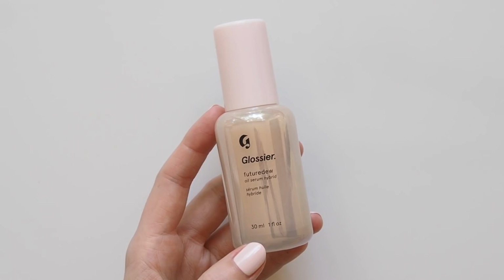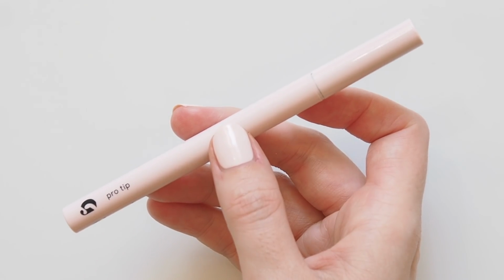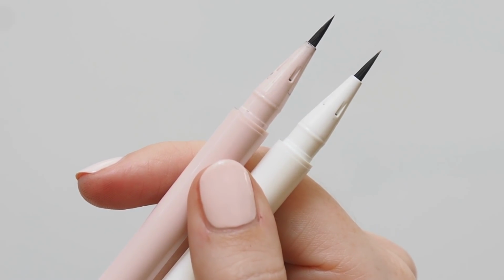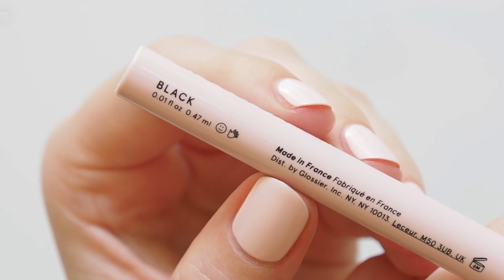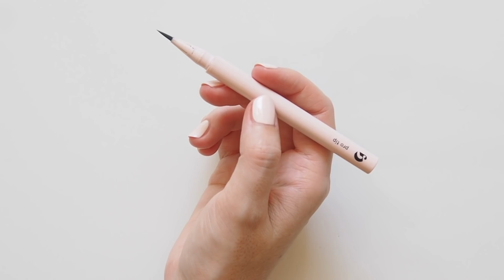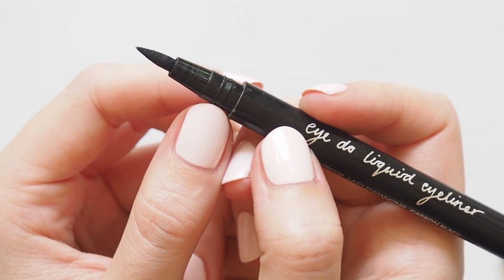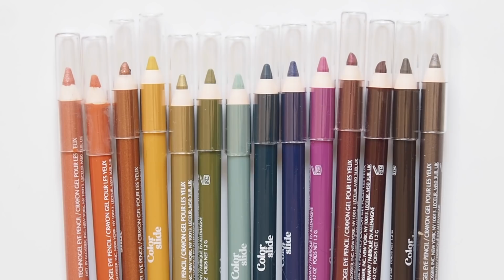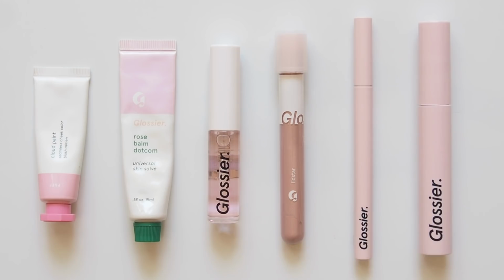Glossier Pro Tip | Liquid Eyeliner Review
Time for another new Glossier launch! Pro Tip is the brand’s first liquid eyeliner with a sleek, thin brush tip. Plenty of swatches in my review to put this jet black shade to the test. It’s often the trickiest part of a makeup routine, so please share your eyeliner tips and tricks in the comments!

Matilda x